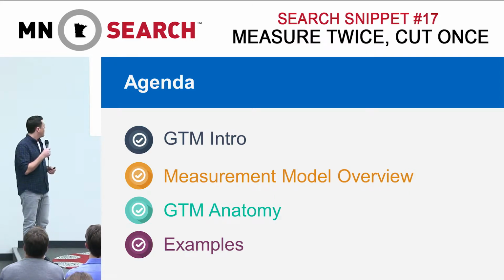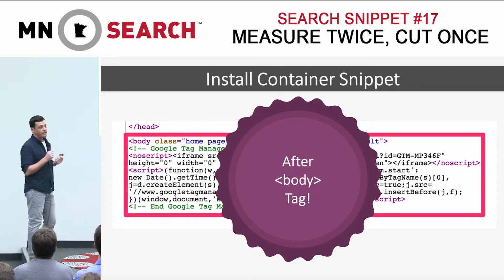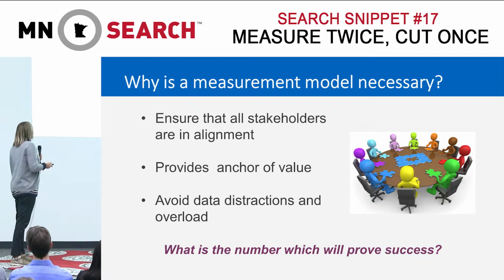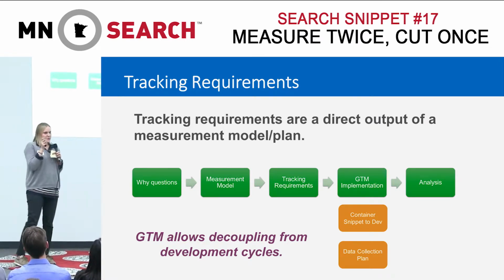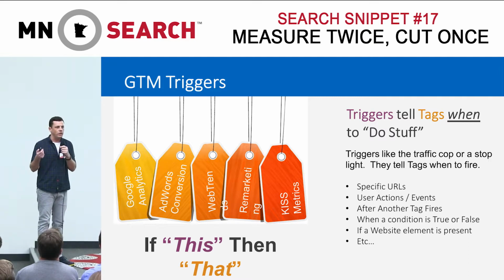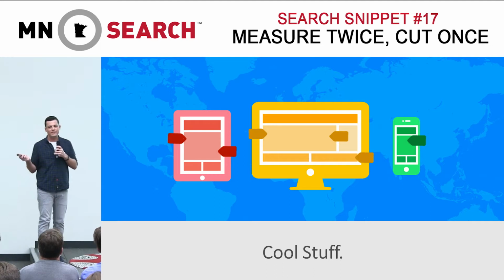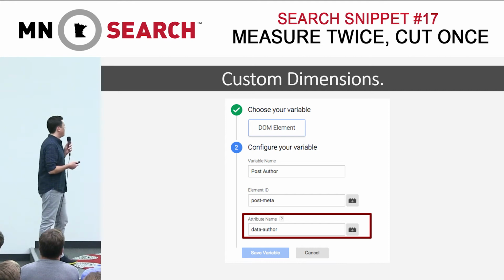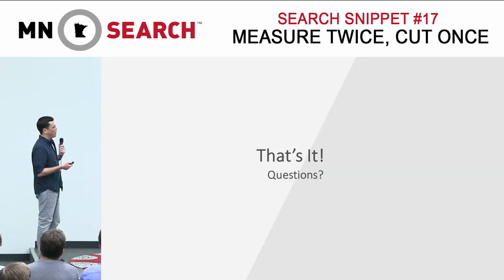Google Tag Manager - Measure Twice, Cut Once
At the MnSearch Snippet #17 event held at Spyder Trap in Minneapolis, MN on January 28th, 2015, Derrick Shields and Kristin Ziegler from Three Deep Marketing presented their slidedeck "Google Tag Manager - Measure Twice, Cut Once".